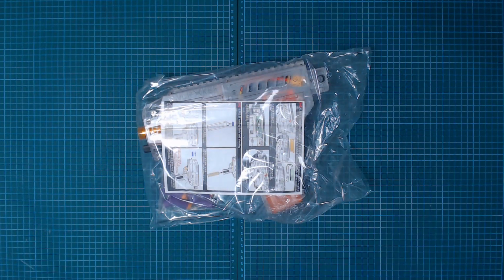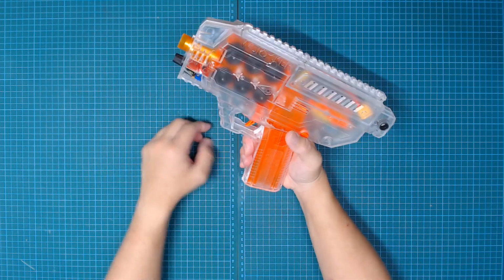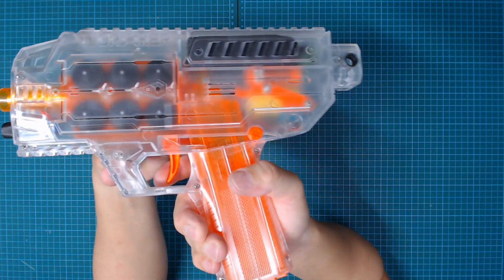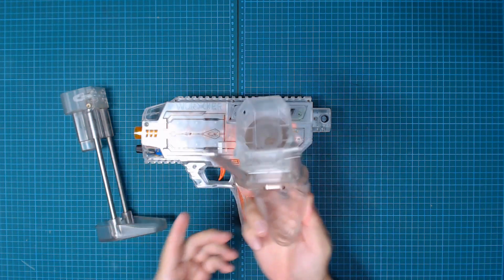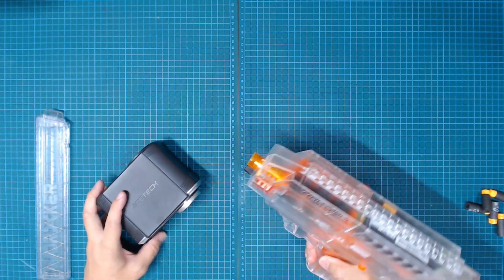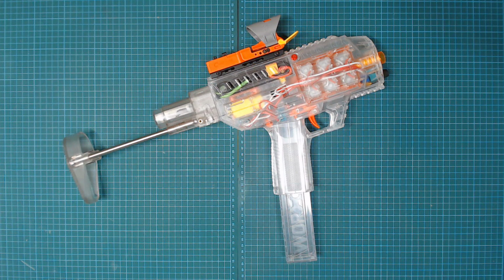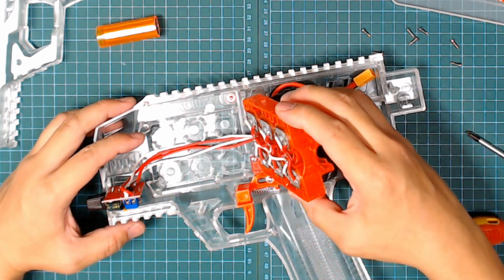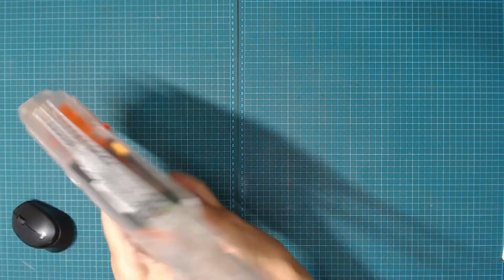My Review - The Worker Phoenix, is it any Good?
What can we expect from the new Full-Auto Blaster - The Worker Phoenix?
I received the bluster finally. Time to open it up for a review!